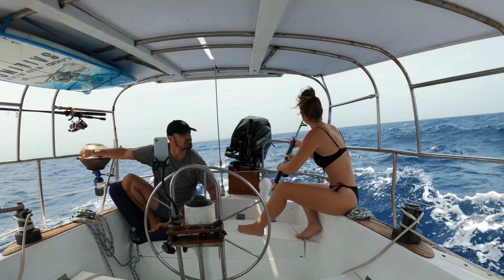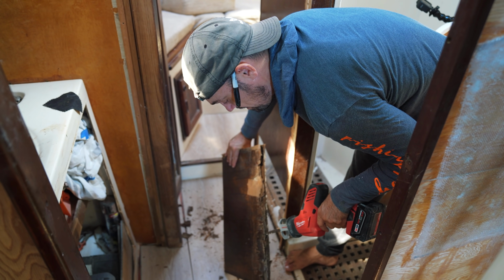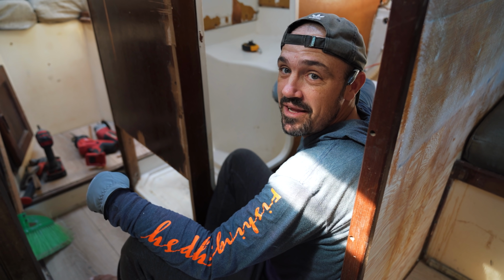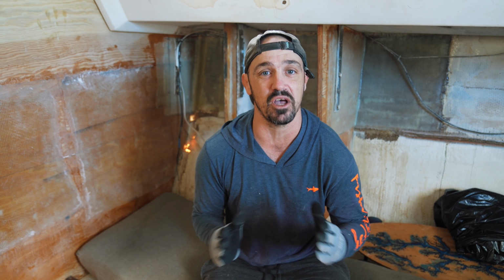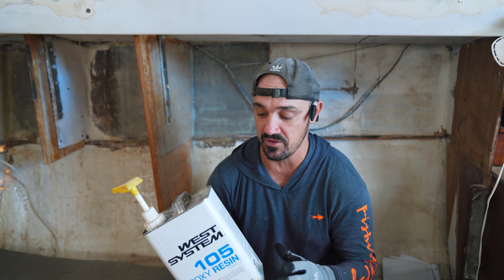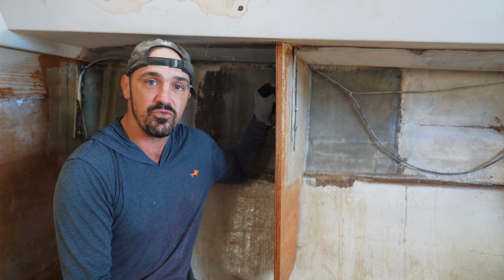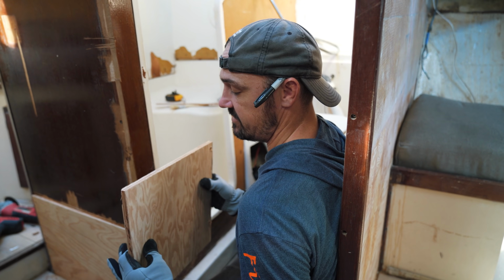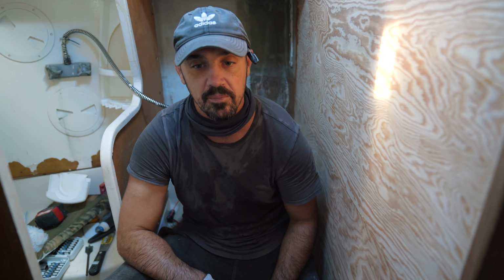BOAT LIFE Putting an END to our BULKHEAD DRAMA!!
Thanks again to Noom for sponsoring this video! to take your free Noom Evaluation.

OUR SAILMAKER
Precision Sails

Helpful Links!

-Our Camera
Sony A6000 Mirrorless
-Our Drone